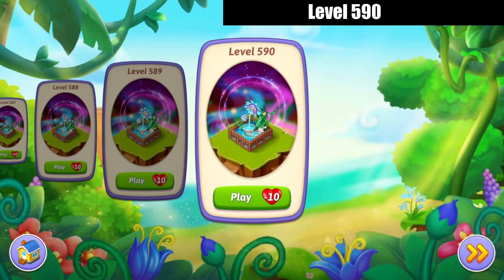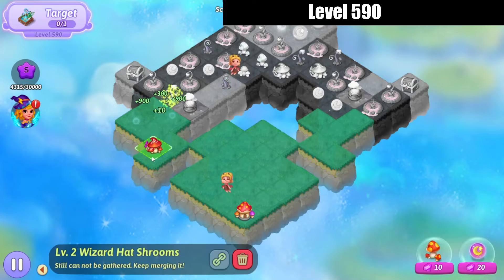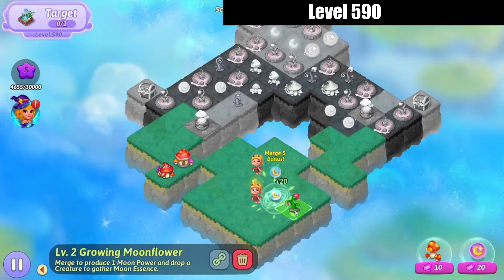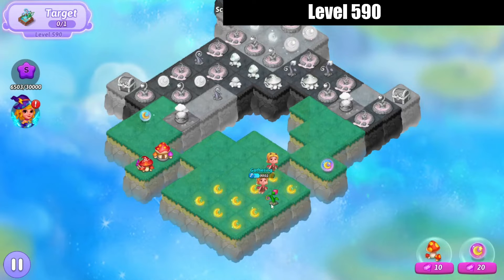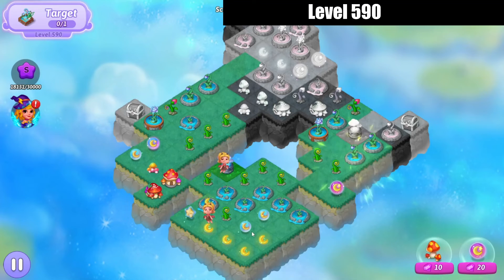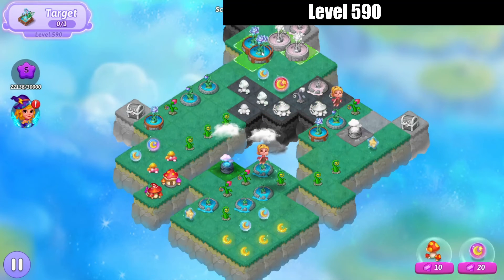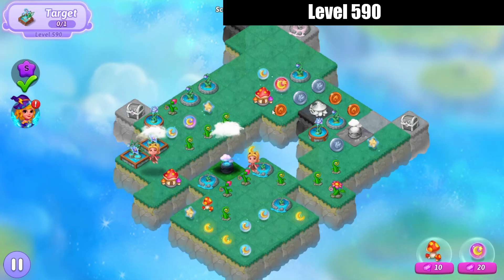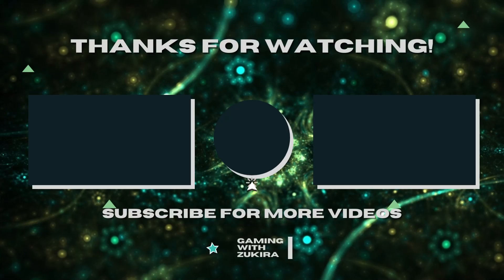Merge Witches Level 590 | With Trophy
In this video I'll demonstrate how I cleared level 590 in Merge Witches!

Happy Merging

Merge Dragons Friend Code:  BUWAOGZUCP
Merge Witches Friend Code: JSOAXFQWGG
Merge Magic Friend Code: CDHCCDAVUU